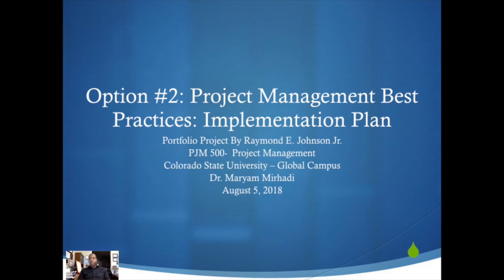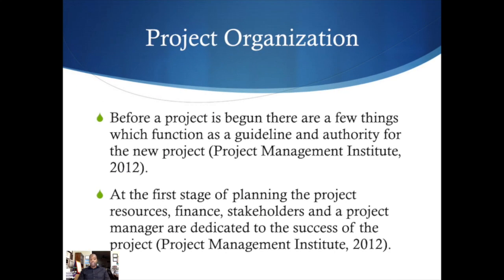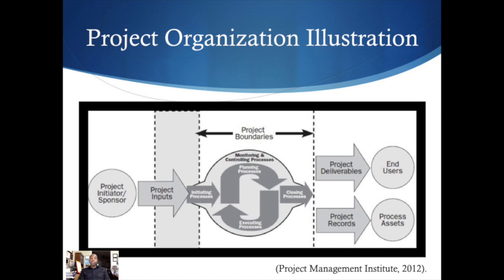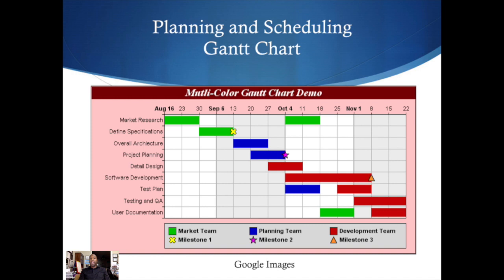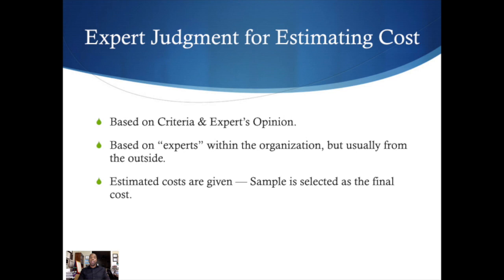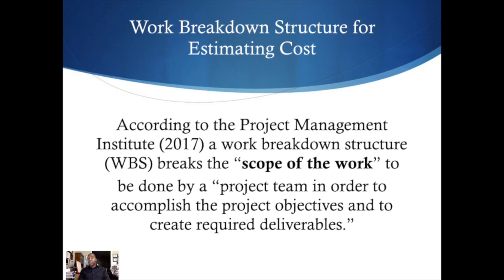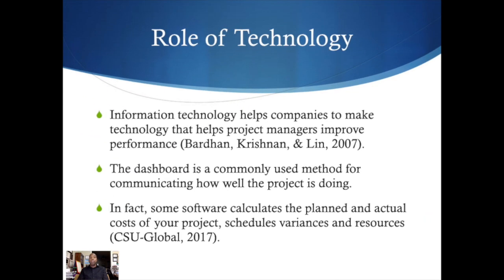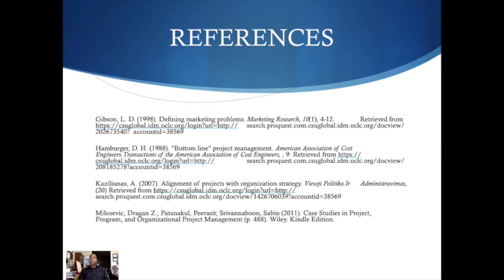Project Management Best Practices: Implementation Plan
Project Management Best Practices: Implementation Link and Reference Page
Raymond E. Johnson Jr.
PJM 500 – Project Management
Colorado State University – Global Campus
Dr. Maryam Mirhadi